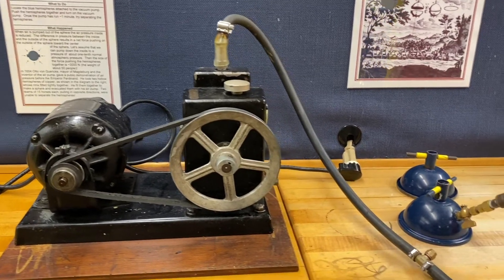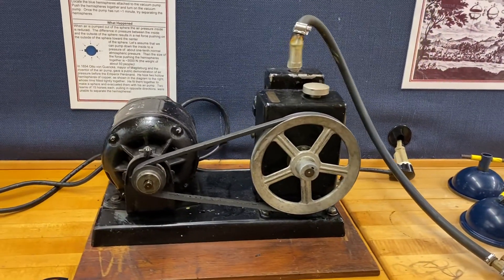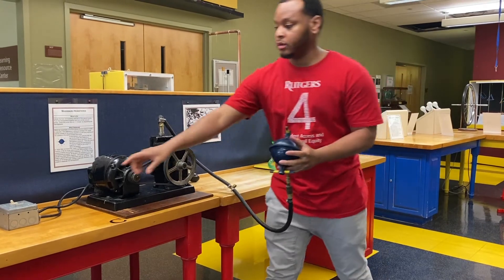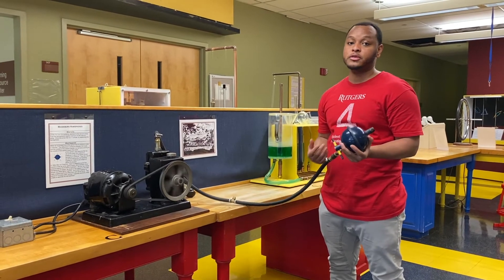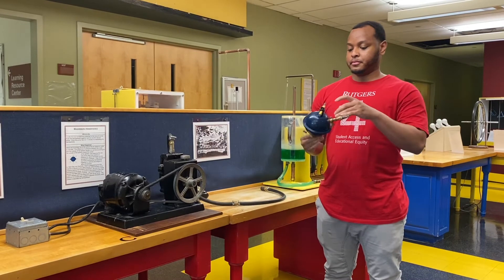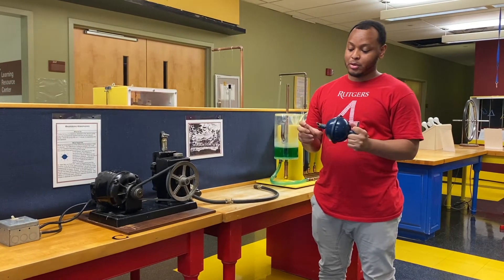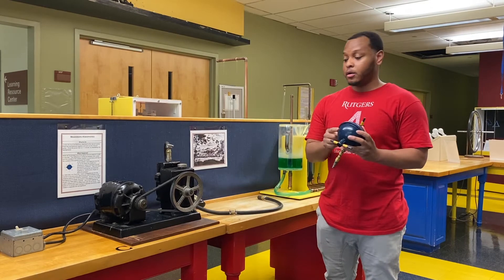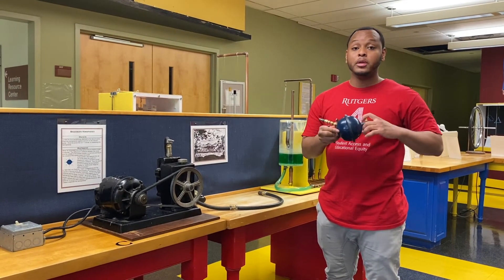Demo of the Week: Week 5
Happy Tuesday everyone! This week, Isiah is talking about the Magdeburg Hemispheres! Check out the video to see what happens when Isiah uses a vacuum pump to suck the air out of the hemispheres! Do you think you would be able to pull them apart?